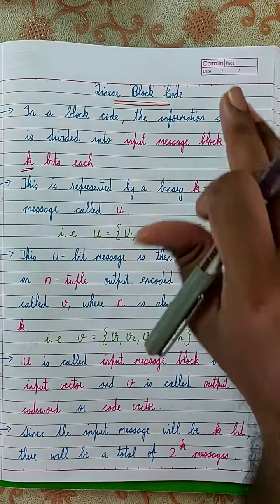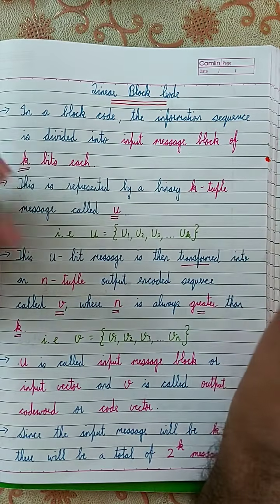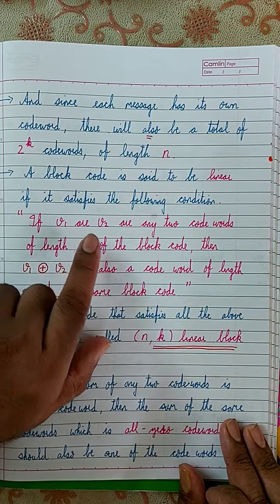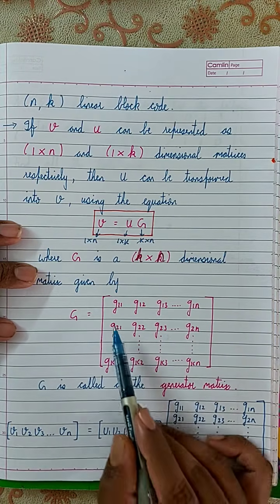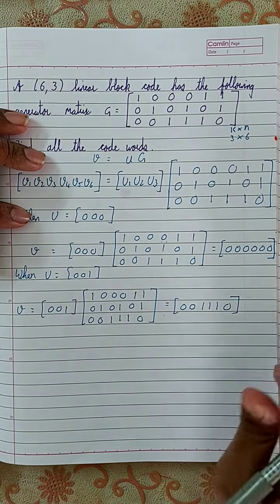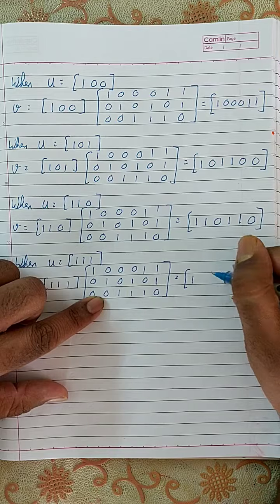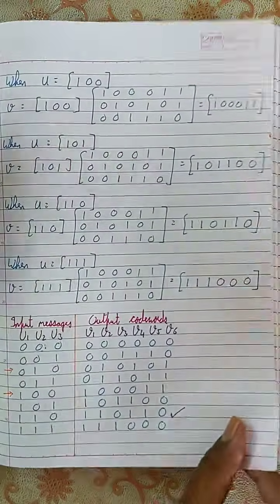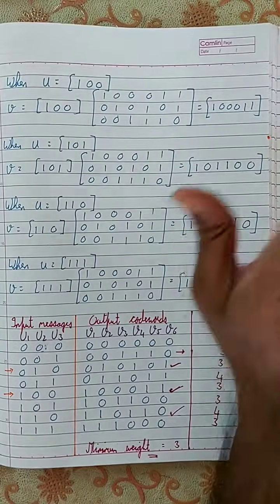Introduction to Linear Block Codes